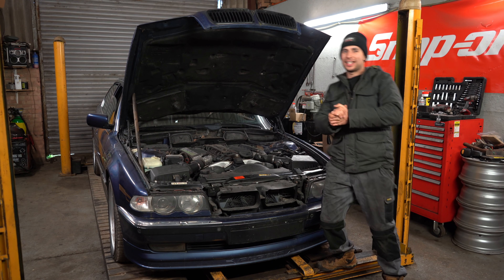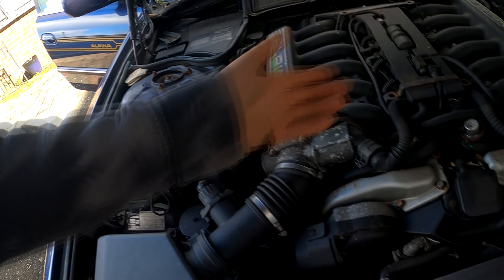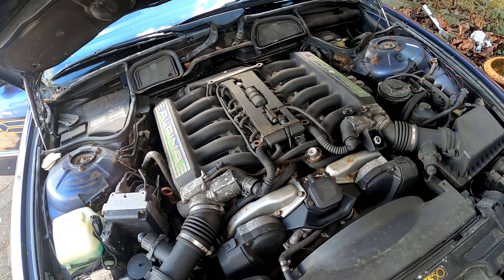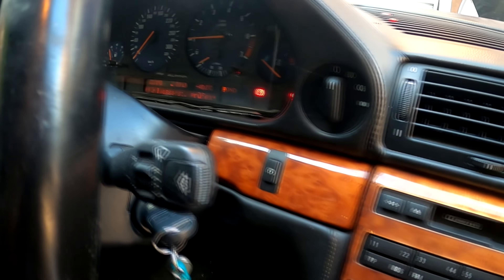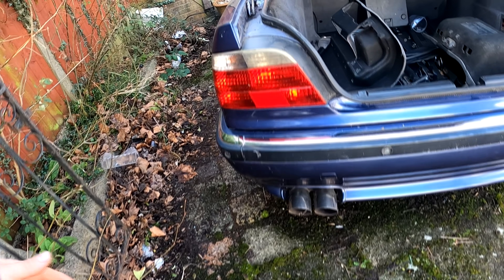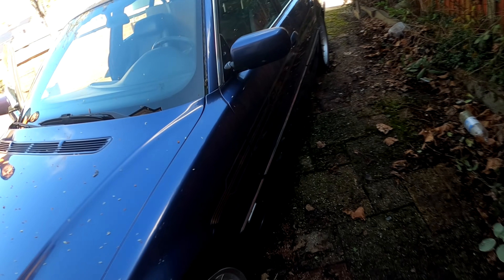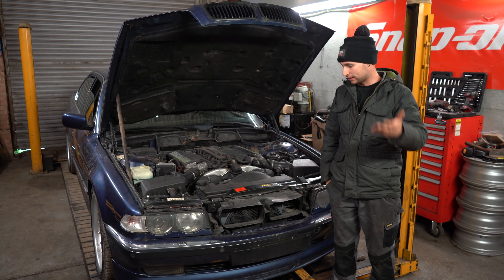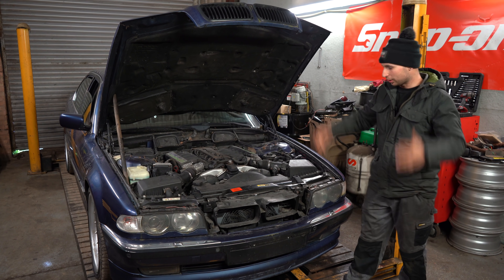How i bought Alpina B12...SHOCKING CONDITION!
This is the journey how i bought Alpina B12 E38..many many episodes will come out in the future how its going to be restored to its formal glory.Enjoy

Greatly appreciated for any kind of support!